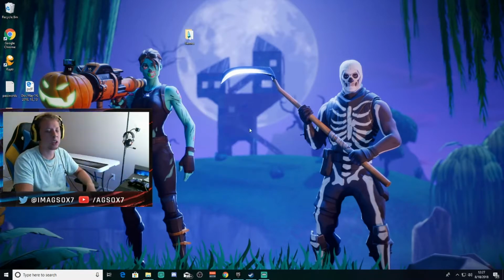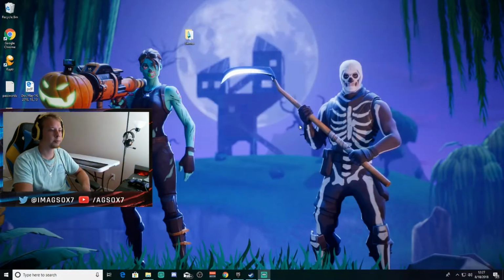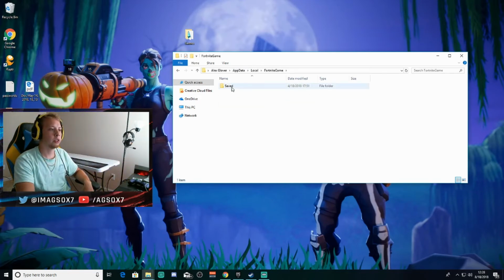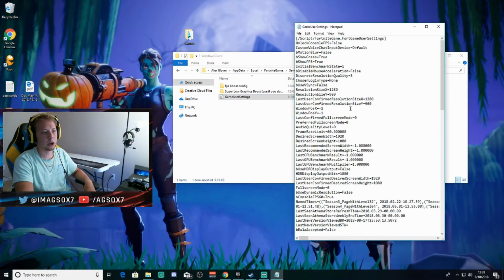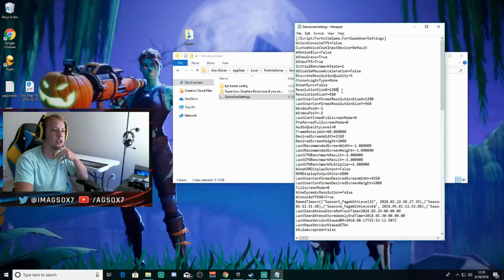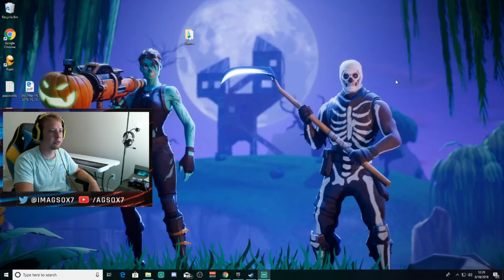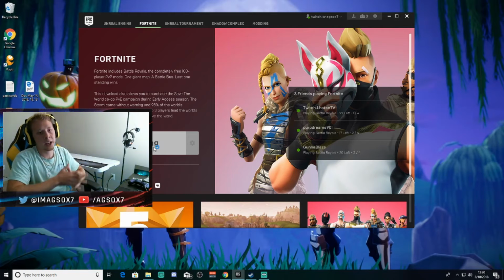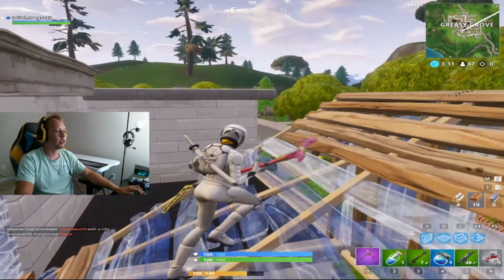How to stretch resolution on fortnite and BEST RES TO PLAY ON!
How to stretch fortnite resolution
best resolution to play fortnite